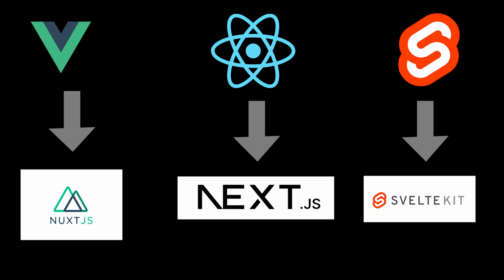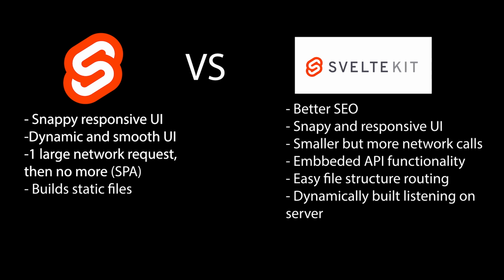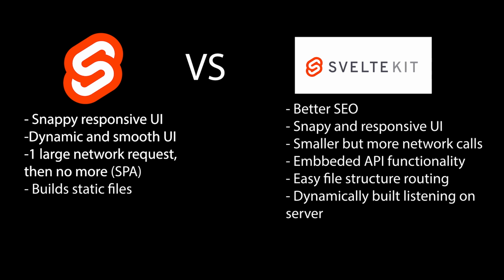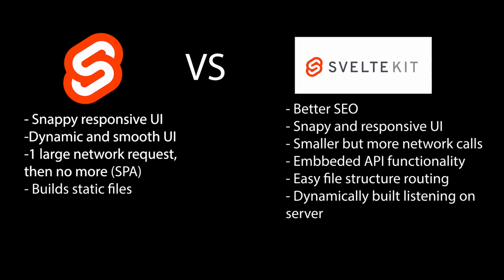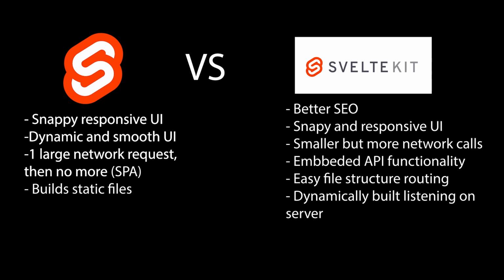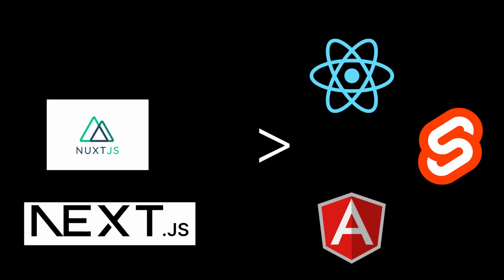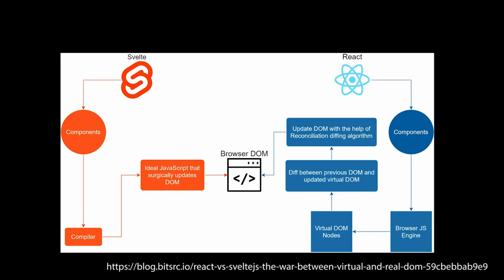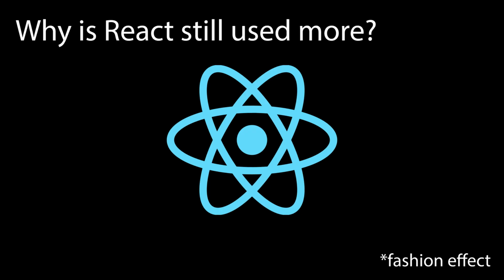Which JS Framework Should I use? Server-Side vs Client-Side?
There are many Javascript frameworks to choose from such as Vue, React, Ember, Angular, NextJS, NuxtJS, Svelte, SvelteKit. So how do you know which  one you should choose? This video focuses on SvelteKit/Svelte and explains the differences between universal server-side aided frameworks and single page application frameworks.